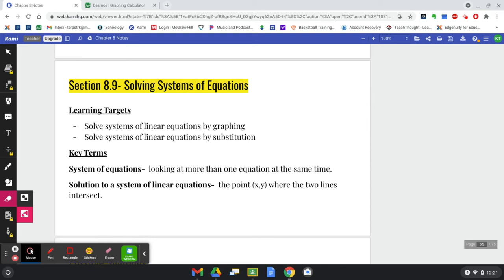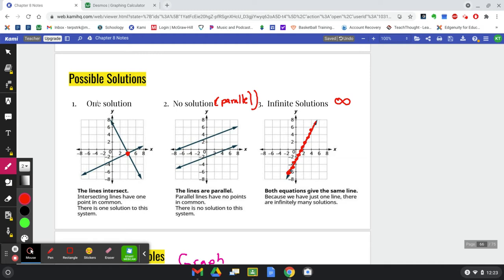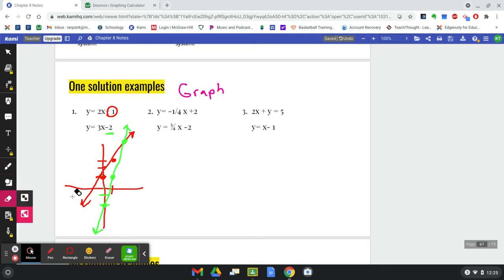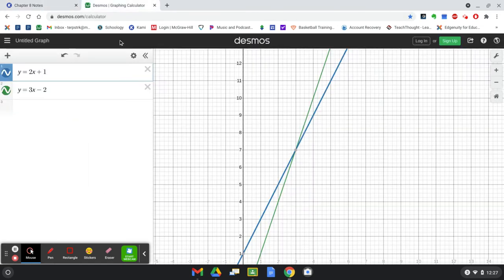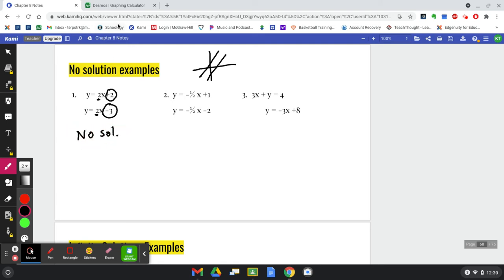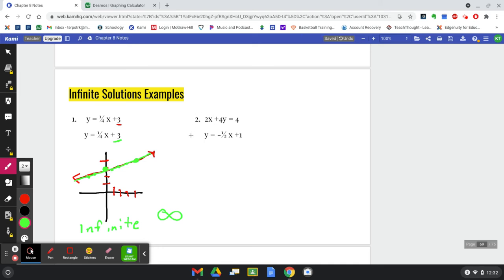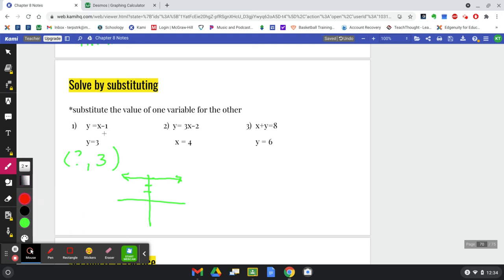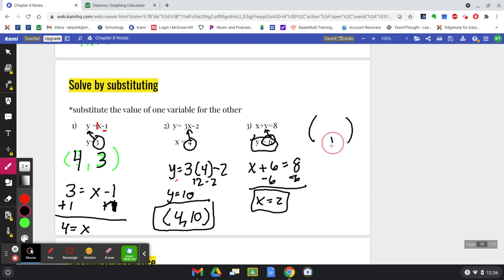Pre-Algebra Section 8.9 Video notes